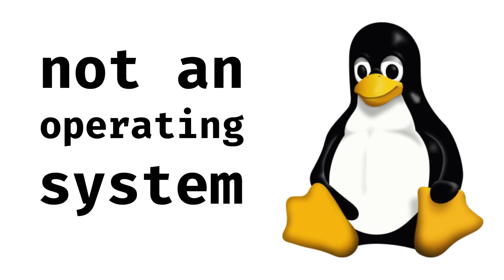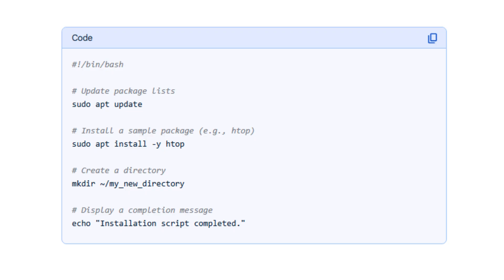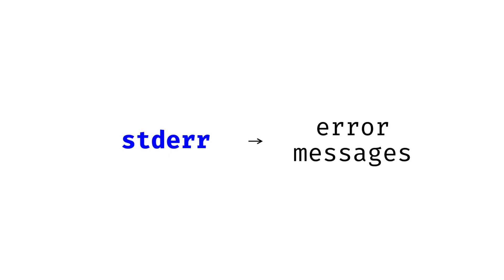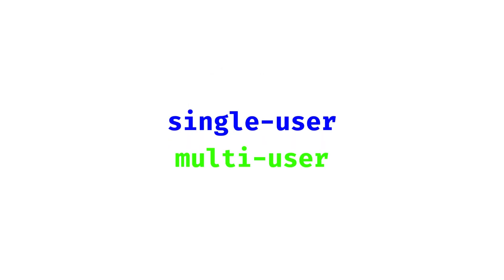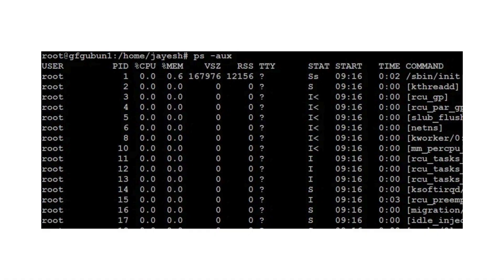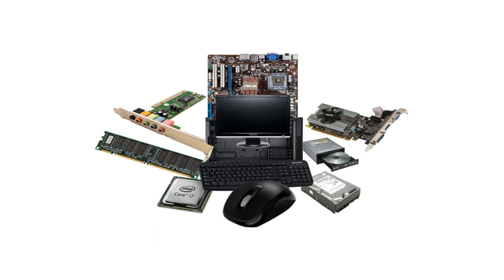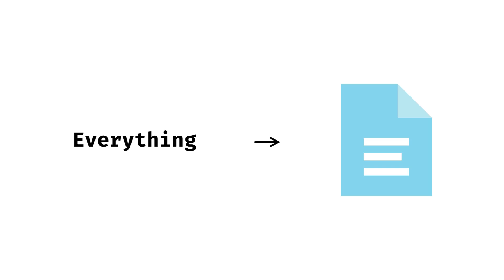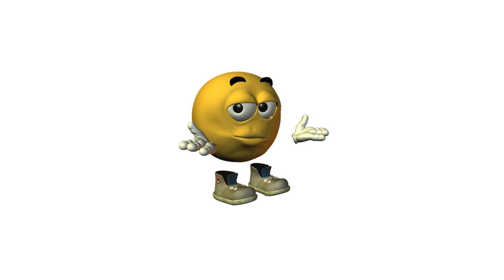Every LINUX Concept Explained in 8 Minutes.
Welcome to : Every LINUX Concept Explained in 8 Minutes.

i hope you enjoyed this video about a 70 important Linux concepts that everyone must know.

1.relax
2.sit back
3.and enjoy